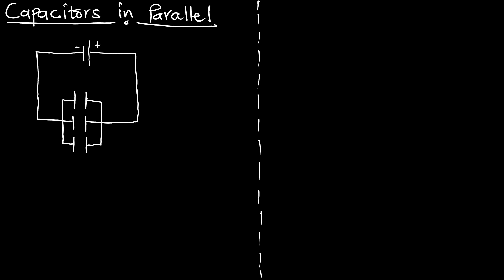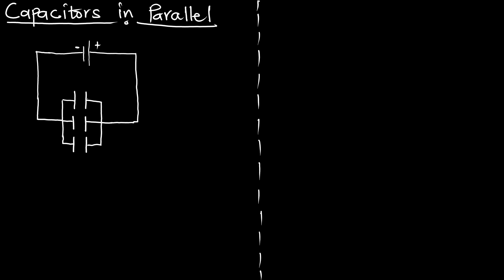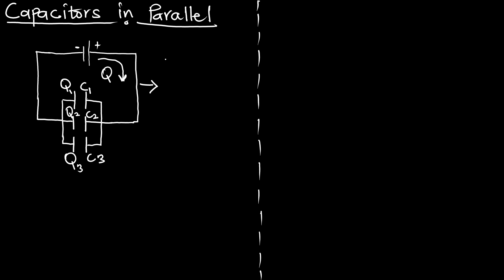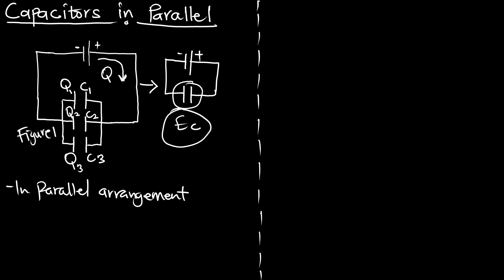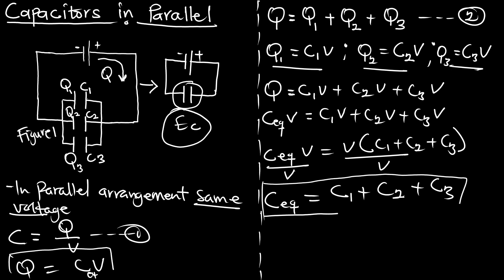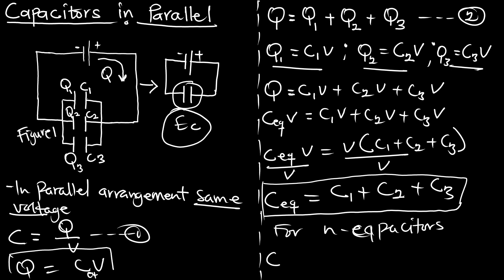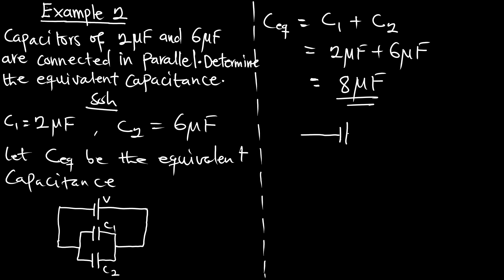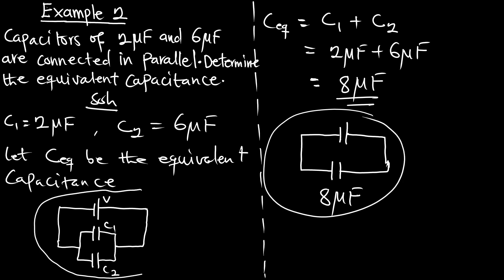Ep 38 Parallel Arrangement of Capacitors with Examples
Parallel Arrangement of Capacitors with Examples